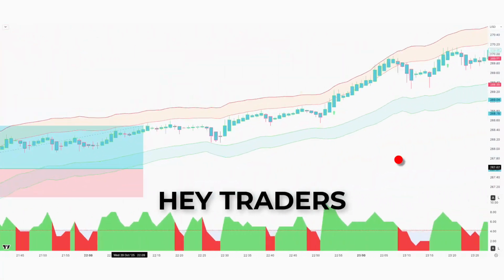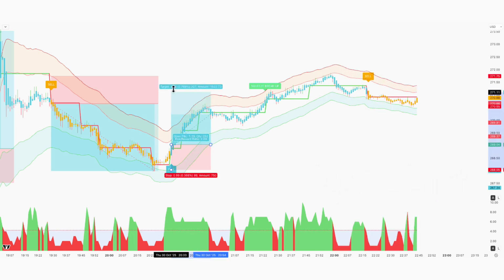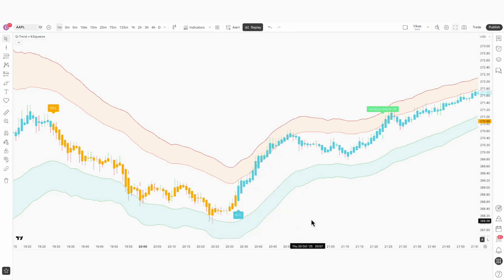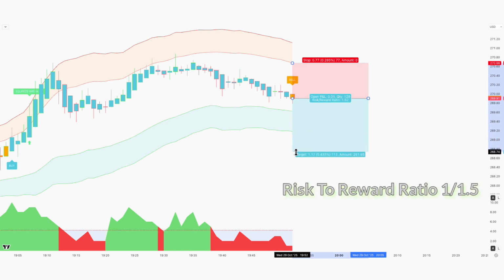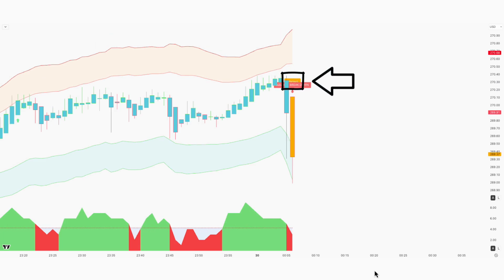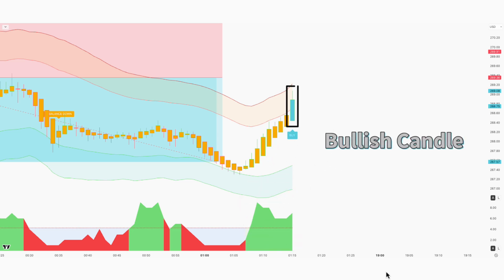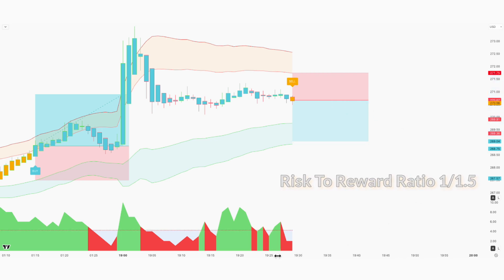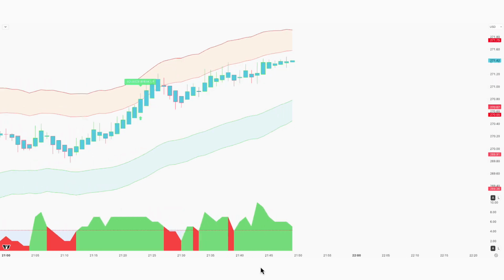NEW Clean BUY & SELL Signals with This New TradingView Indicator,JUST DROPPED with LIVE!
Welcome to The Trading US — NEW Clean BUY & SELL Signals with This New TradingView Indicator,JUST DROPPED with LIVE!

⚠️ RISK WARNING